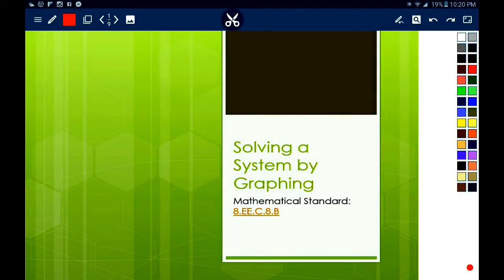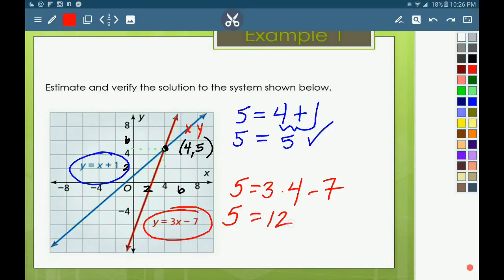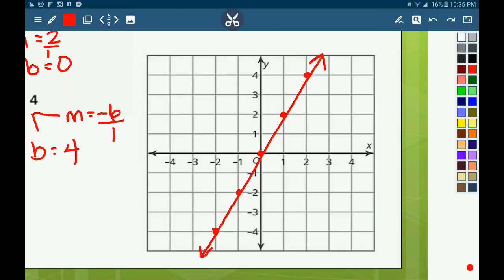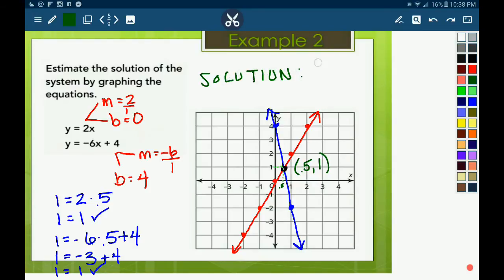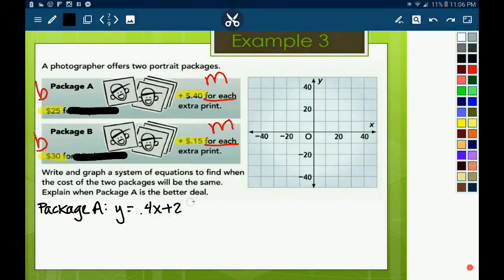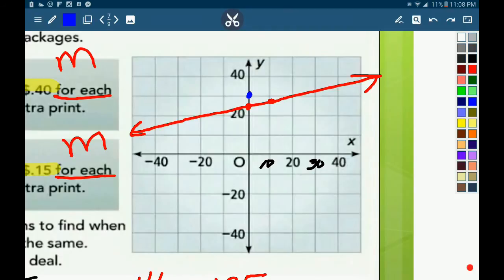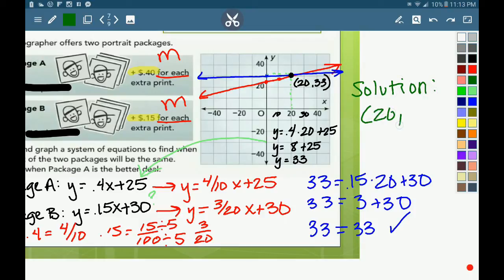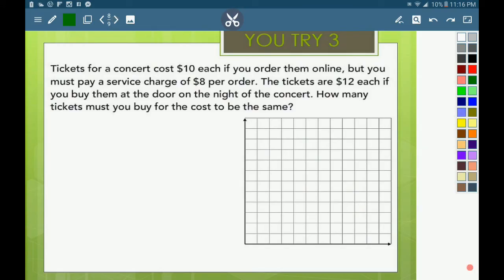Unit 5 Lesson 4 - Solve a System by Graphing